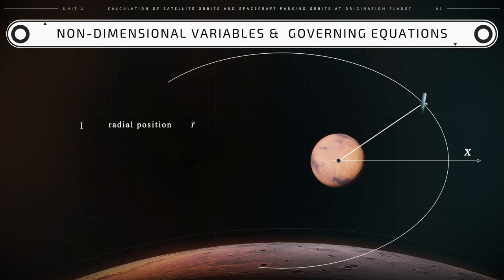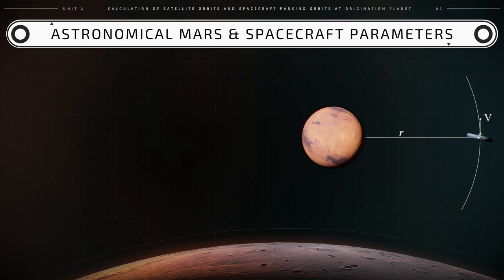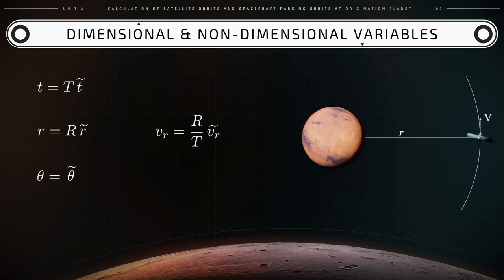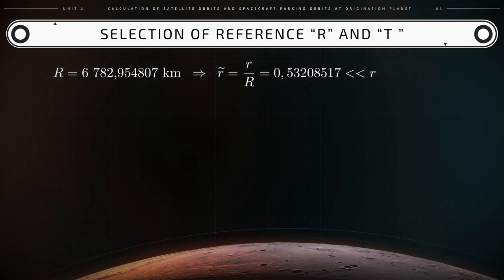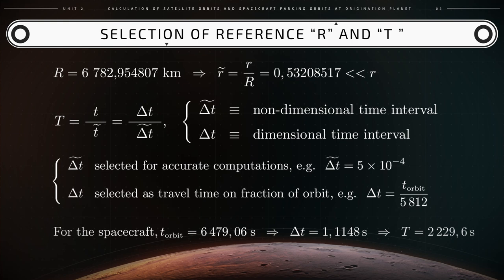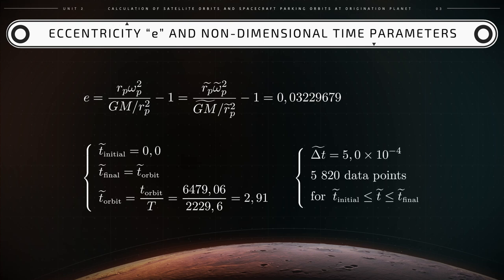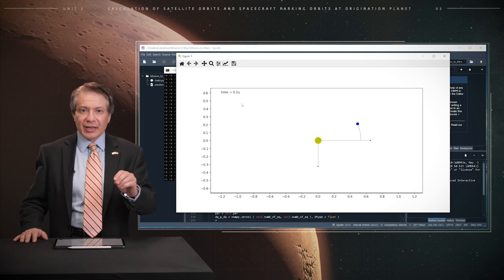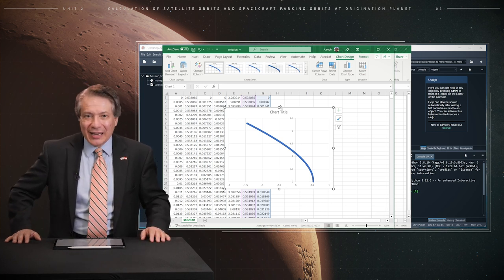Calculation of spacecraft flight around Mars | iMooX.at